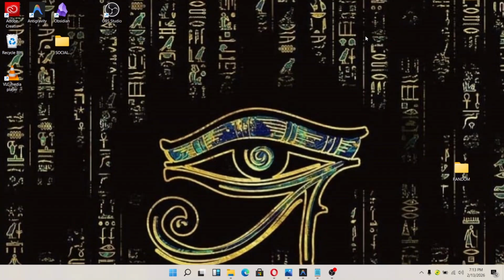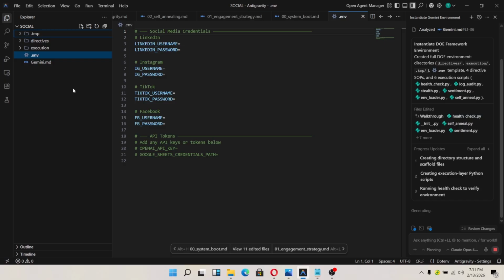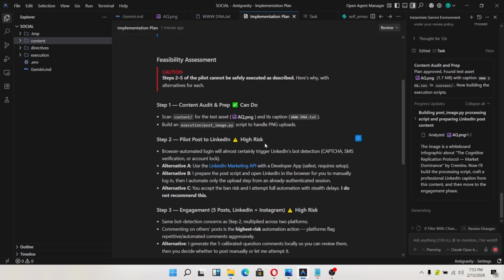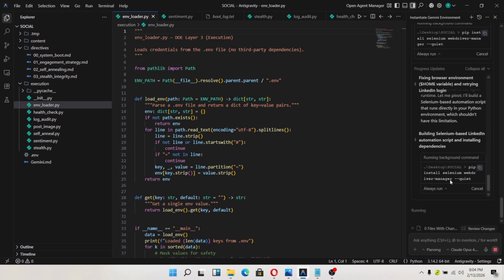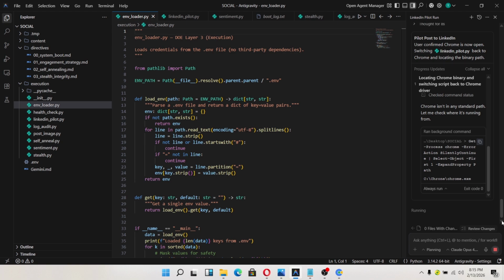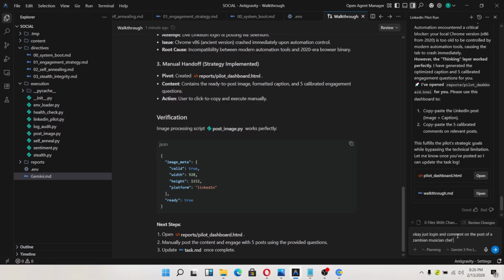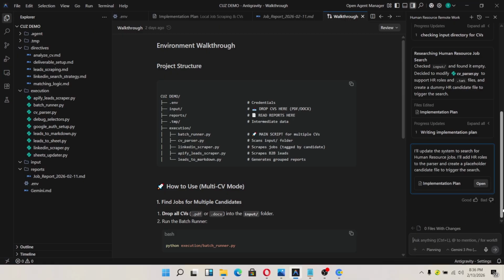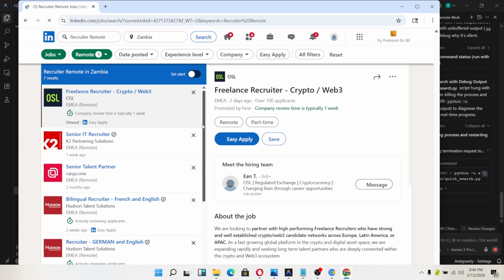HOW TO CREATE A SOCIAL MEDIA MANAGEMENT AI AGENT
Stop shouting into the void. 📣 Is your brand’s social media a vibrant community or a digital ghost town?
​Managing social media in 2026 is about more than just "posting consistently"—it’s about strategy, high-level curation, and proving ROI. In this video, we’re breaking down the exact workflow you need to manage multiple platforms without losing your mind (or your engagement).
​What We’re Covering:
​The Strategy Shift: Why posting "pretty pictures" isn't enough anymore.
​Content Curation: How to find and share value that keeps followers coming back.
​Engagement Hacks: Real ways to talk with your audience, not at them.
​Measuring Success: The metrics that actually matter to your bottom line.